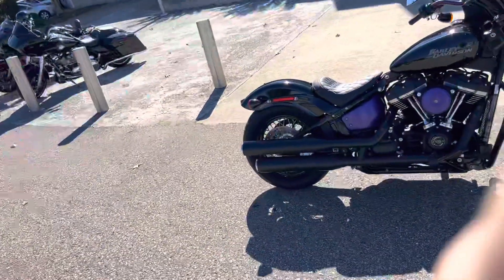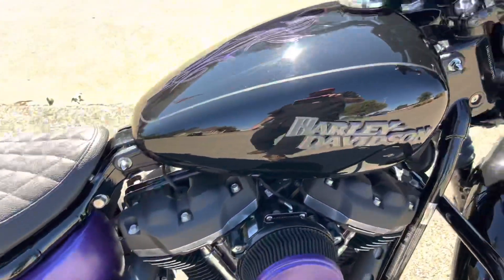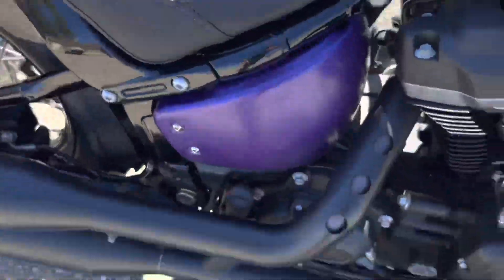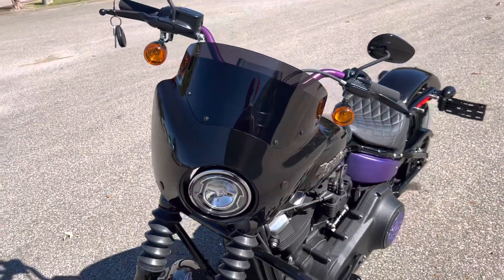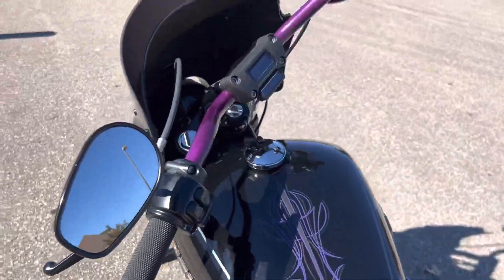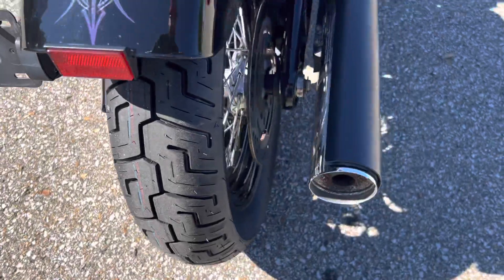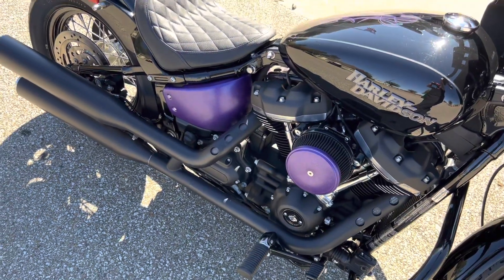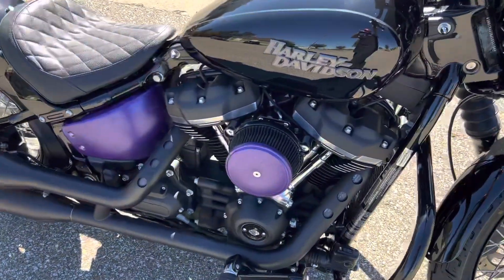2018 Harley-Davidson Softail Street Bob!!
Take a look at this awesome 2018 Softail Street Bob in Vivid Black with custom pinstriping!! This bike only has around 7700 miles on it with a few really nice upgrades/add-ons!! This bike has some custom painted pinstriping and matching accents on the side covers, air cleaner cover, and derby cover! Upgraded handlebars, custom seat, Memphis Shades detachable fairing, and a few more things!! This is an awesome bike and won't sit here for long!!